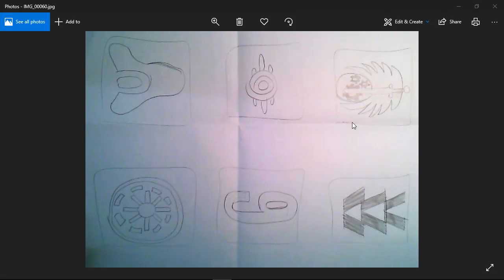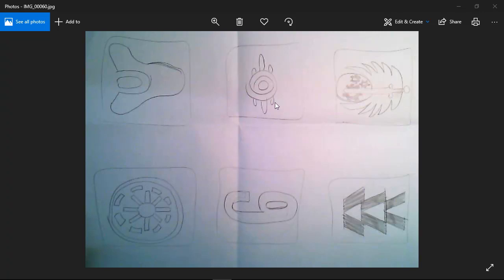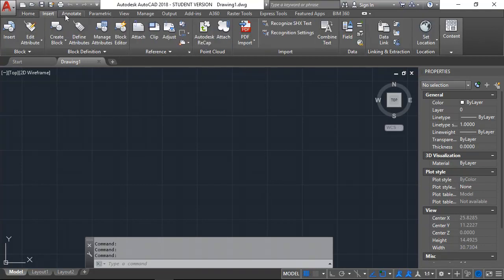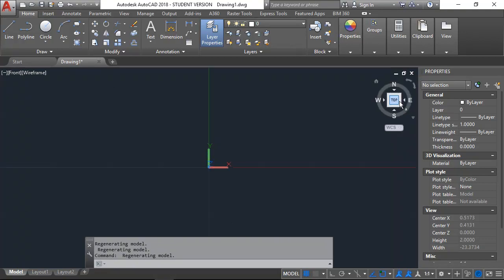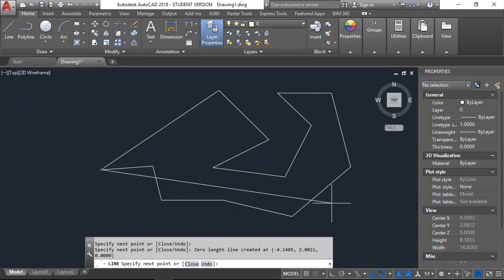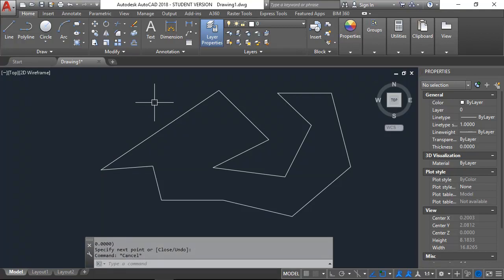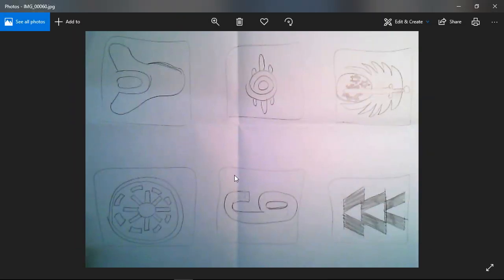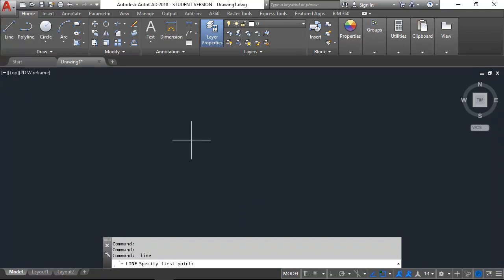Cube of Doom AutoCAD Plasma Design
In this series students learn basic AutoCAD as it applies to the design of metal squares to be cnc plasma cut for the Cube of Doom